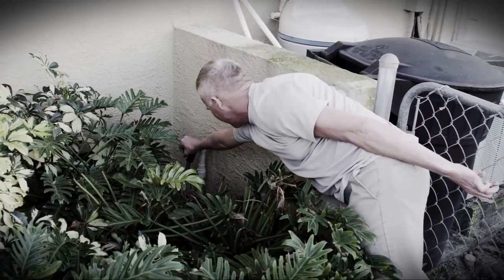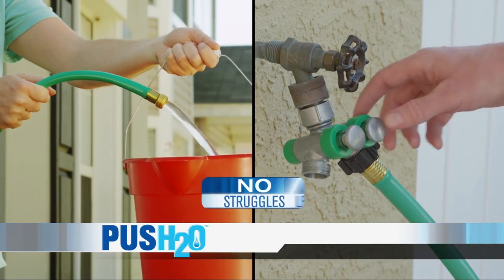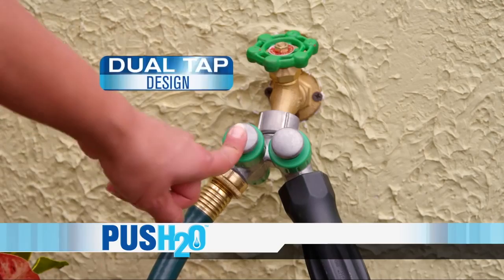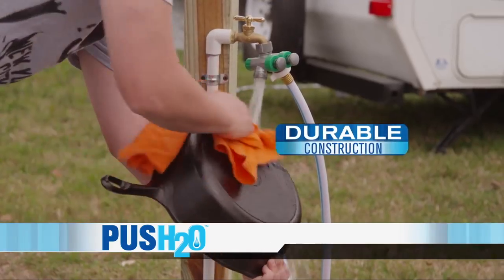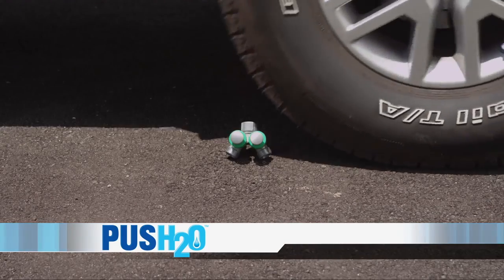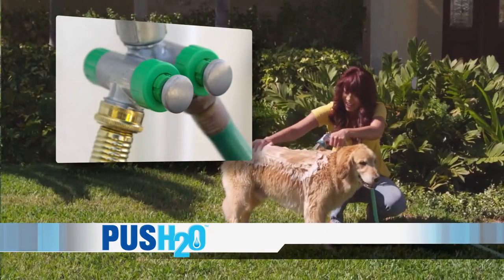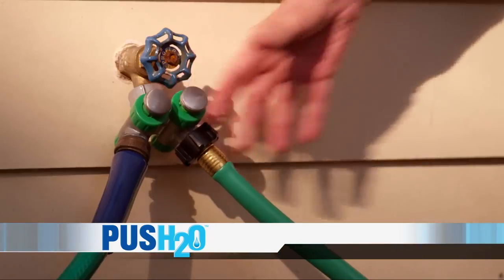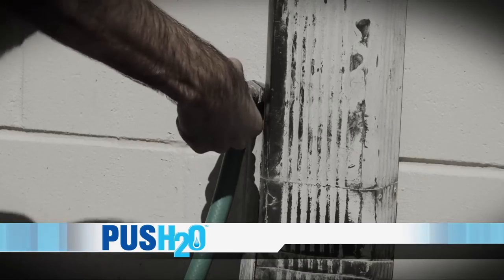My Movie 1